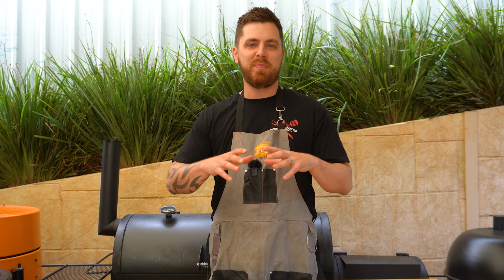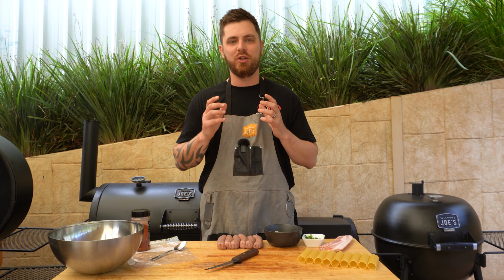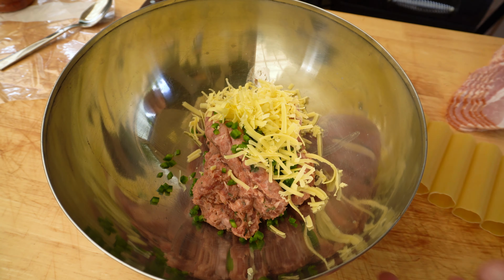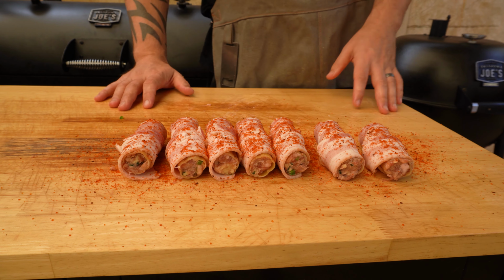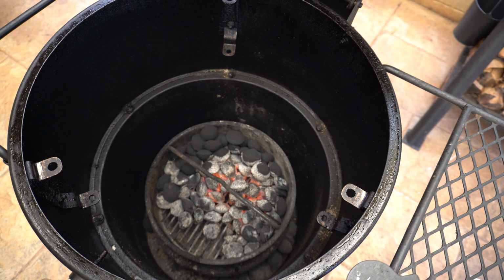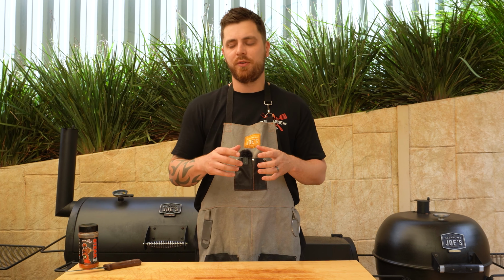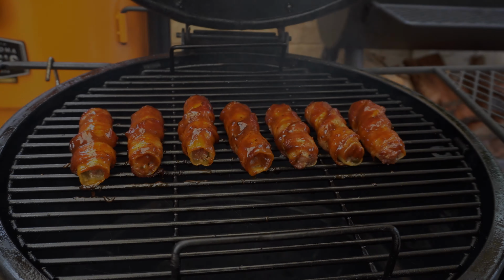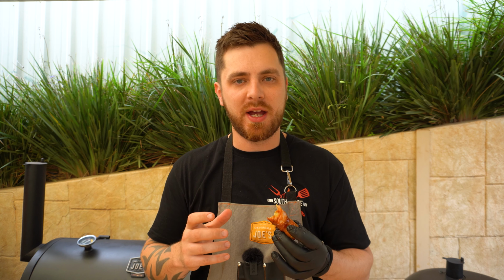How to Make BBQ Shotgun Shells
In this video, i'm going to show you how to make BBQ shotgun shells!

These BBQ treats are absolutely DELICIOUS and they are so easy to make too!

Shoutout to all my YouTube members, I hope you've enjoyed having early access to this video, all the others that haven't been released and all the other special perks you get as a member too!

Here's what you'll need below:

- Cannelloni shells
- Your favourite sausage or ground meat mix
- 1 green jalapeno
- Streaky bacon
- 1/2 cup of sharp cheddar cheese
- Your favourite BBQ sauce or glaze

The beauty about BBQ shotgun shells is you can get as creative as you like!
You can add onions, different types of peppers, different types of cheeses or whatever you want!

Definitely give these BBQ shotgun shells a try, an absolute tasty treat!